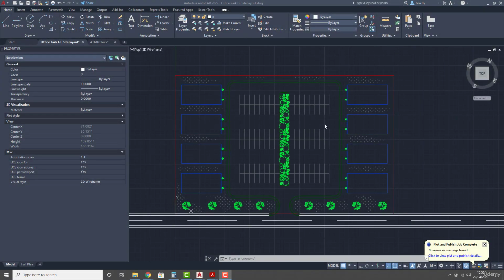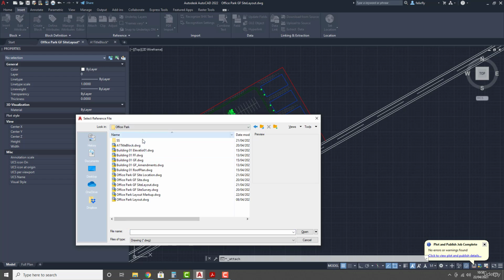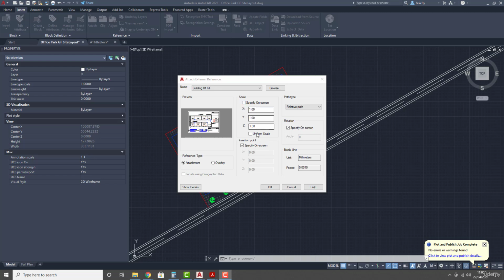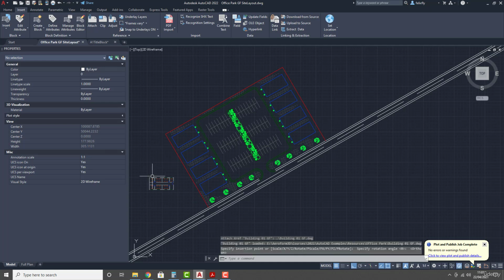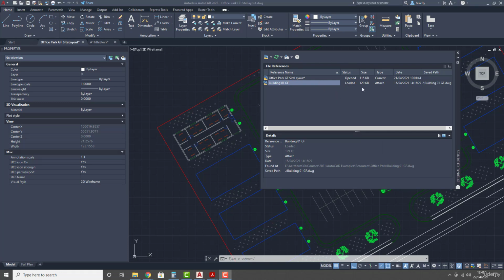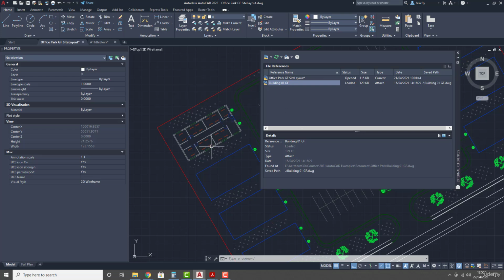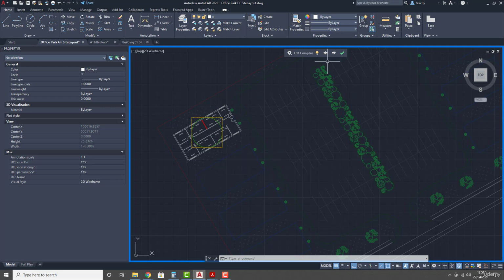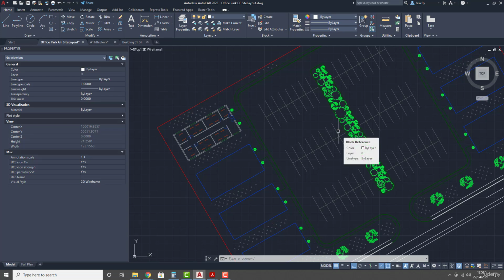69. Working with XRefs 01